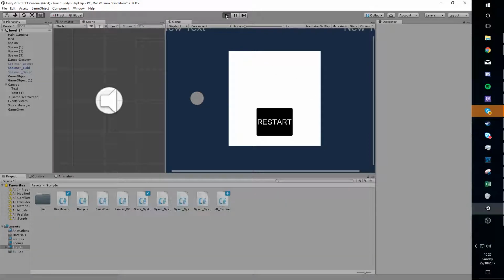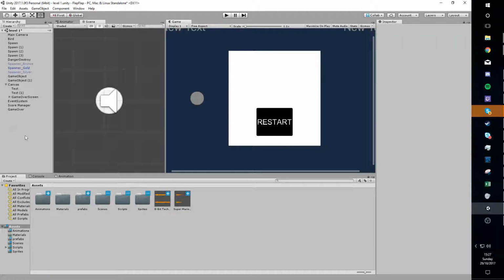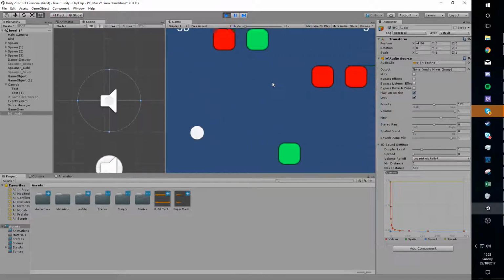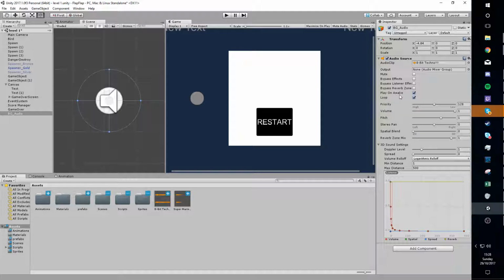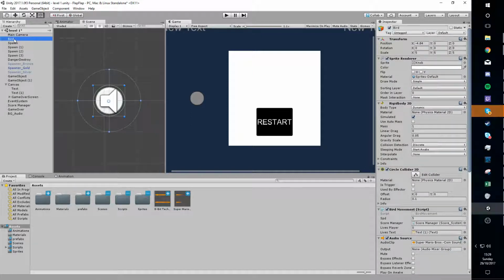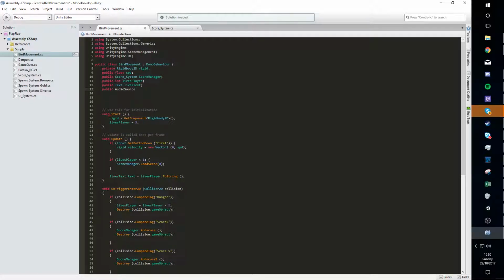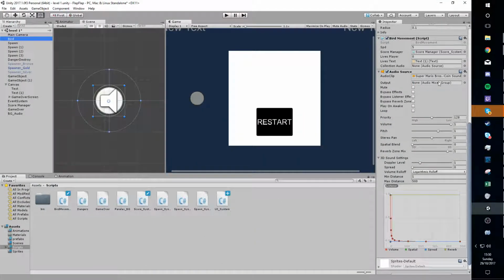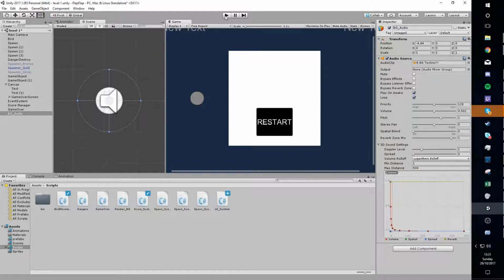Sound Implementation Background and Collection